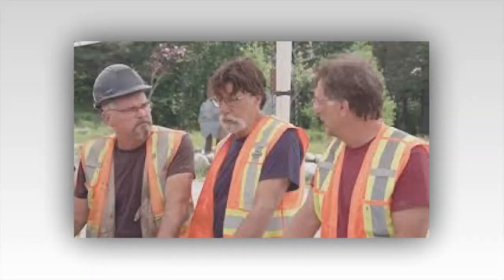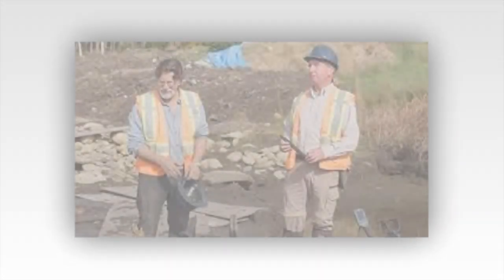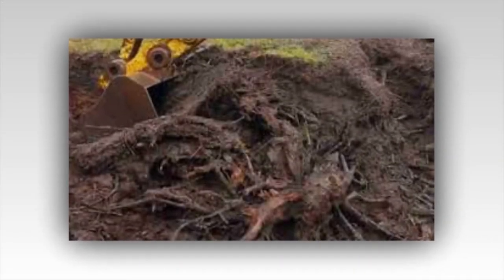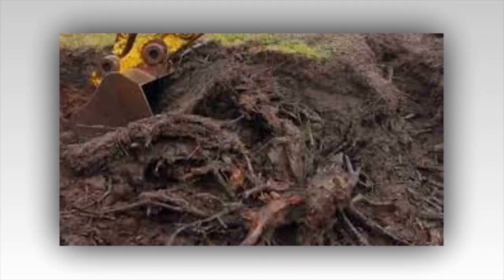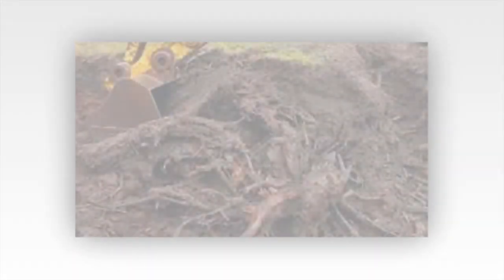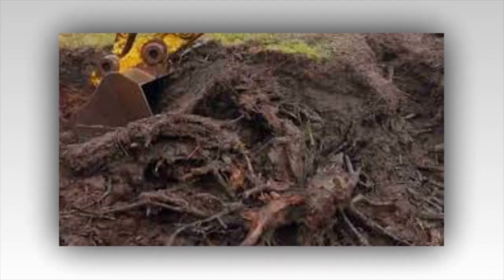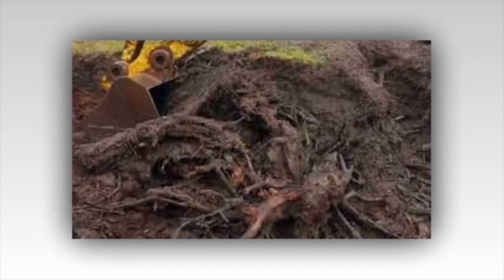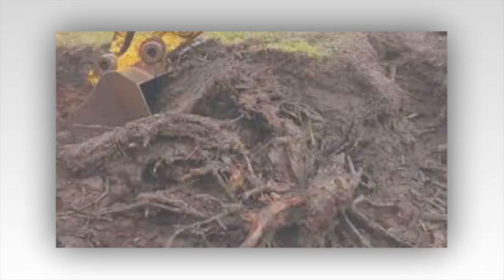Very Bad & Very Sad news !! Devastating storm poses risk to Oak Island excavation.